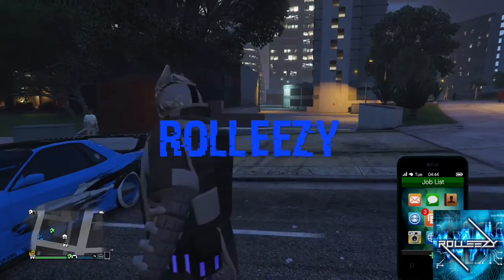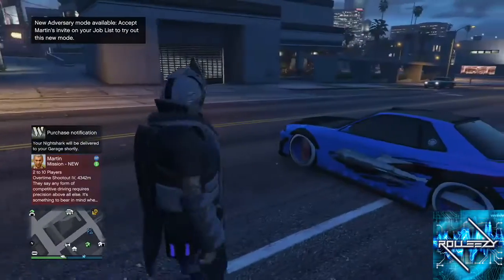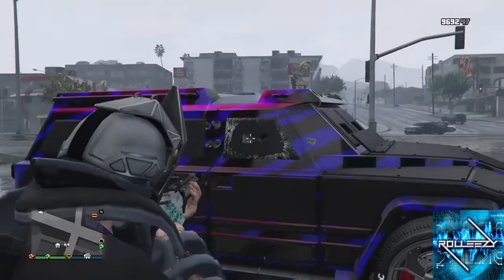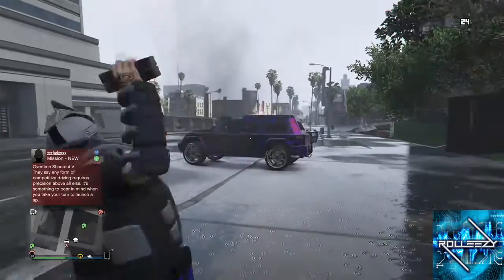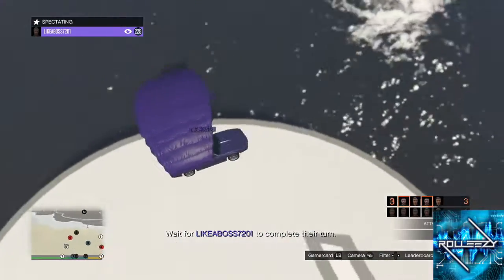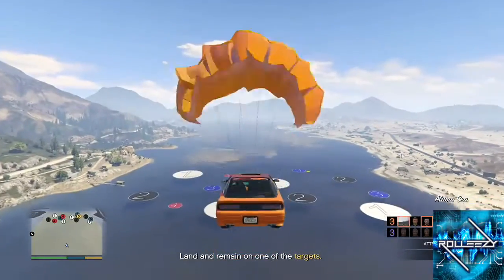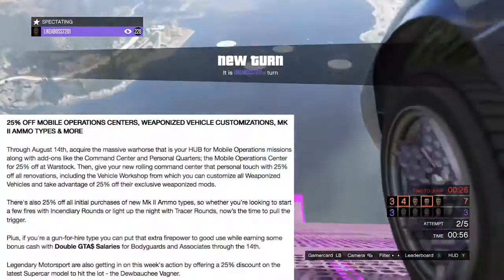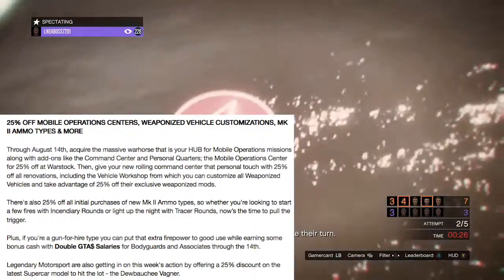NEW NIGHTSHARK REVIEW & GTA 5 ONLINE OVERTIME SHOOTOUT GAMEMODE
QUESTIONS?? REQUESTS?!?

This video is about the new Nightshark vehicle brought to GTA 5 online today, along with all the discounts and bonuses with the new game mode Overtime Shootout for double money  and double RP.

Active Money Glitches